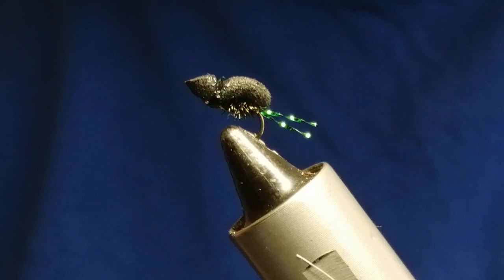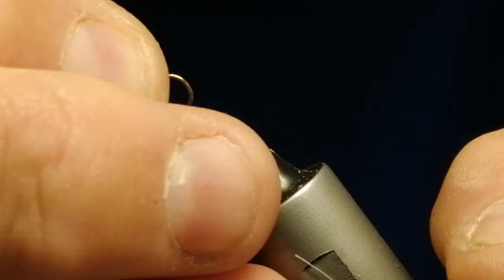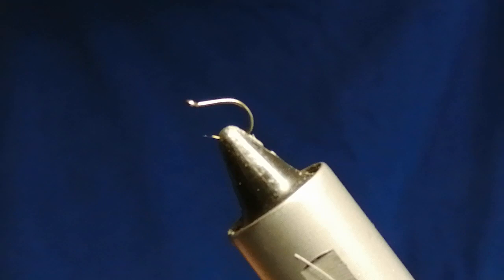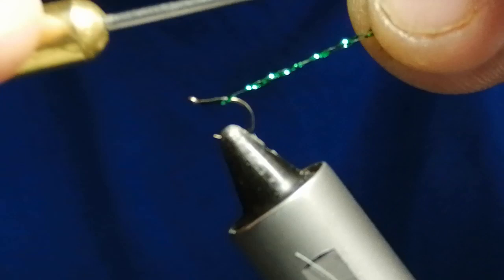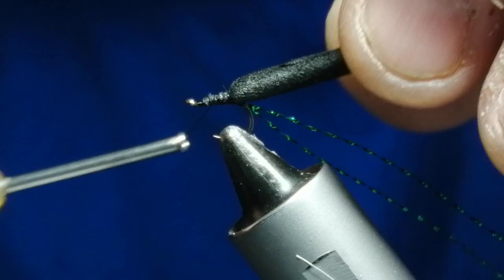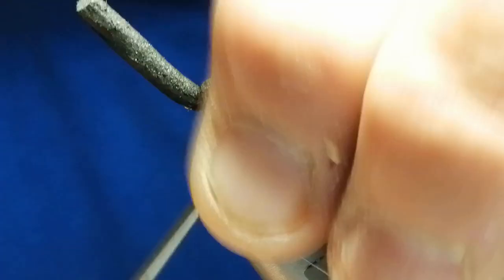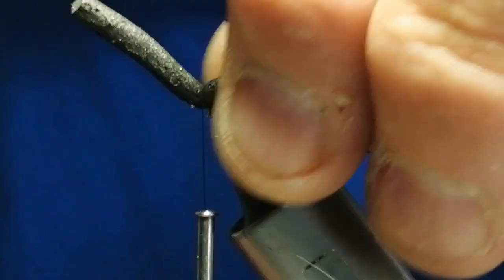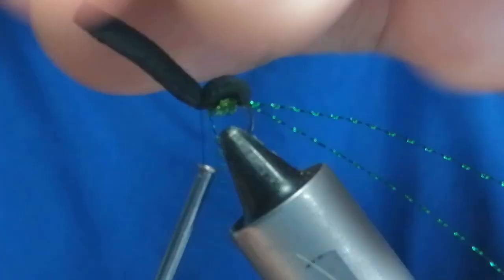FLY TYING - A DEADLY FOAM BEETLE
Easy to tie fly, so simple and deadly during summer and late autumn.